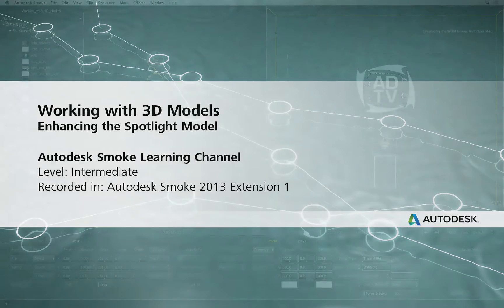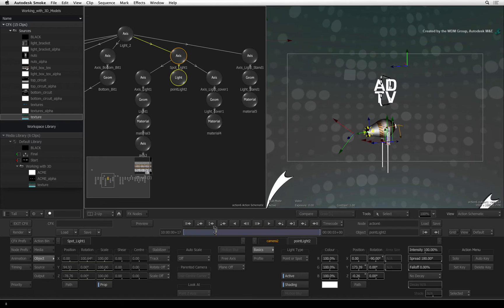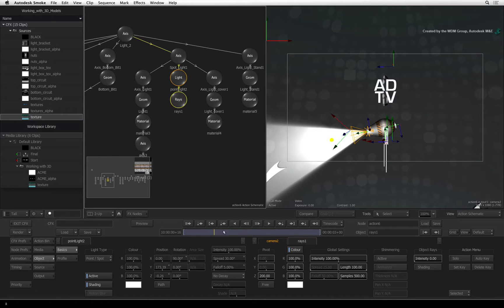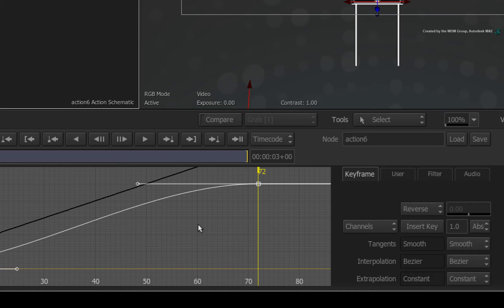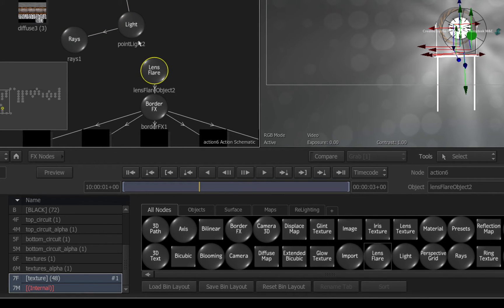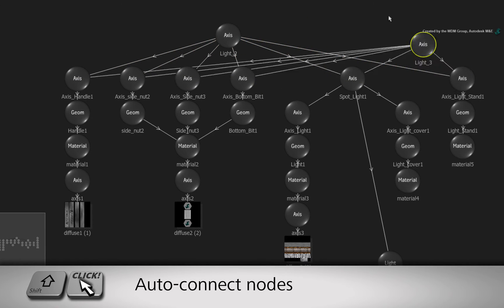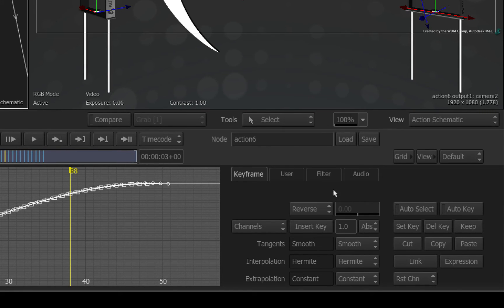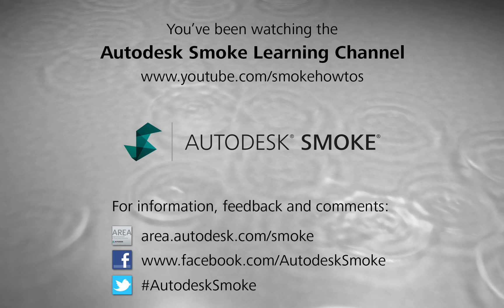Working with 3D Models: Enhancing the Spotlight 3D Model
Level: Intermediate
Recorded in: Autodesk Smoke 2013 Extension 1

Learn about working with an FBX 3D Model into Autodesk Smoke.

In part 3, we start adding finishing touches to the 3D model of the spotlight.   We add a light cone (rays) and lens flares.

We also show how to quick replicate 3D geometry and scene set up to keep up with client's changing their minds.